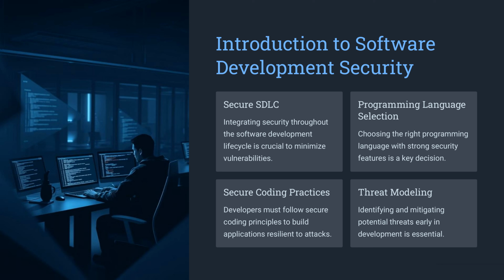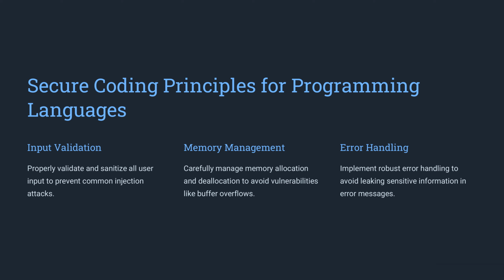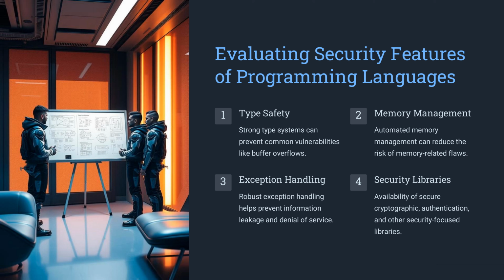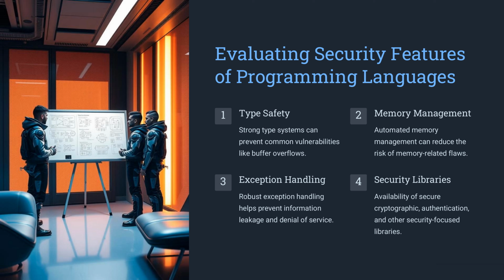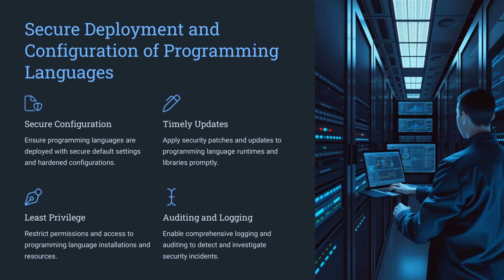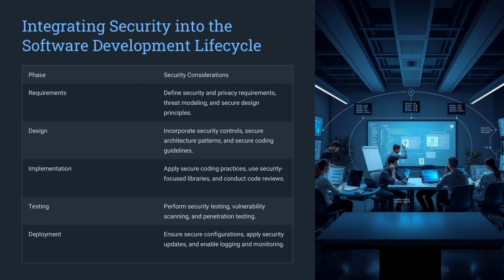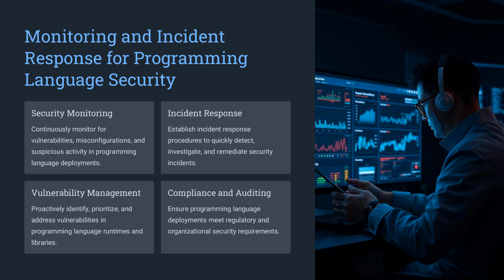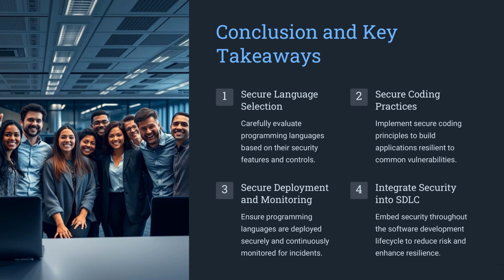CISSP 8.2.1 - Programming Languages: Identifying and Applying Sec Controls in Software Development